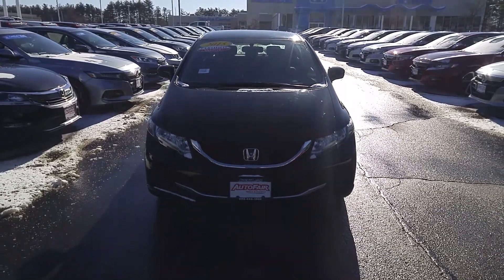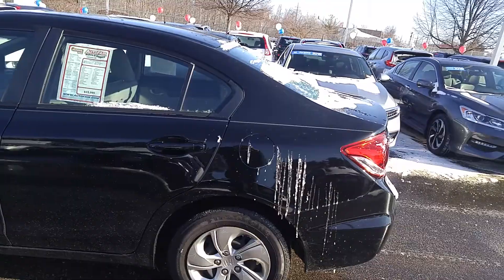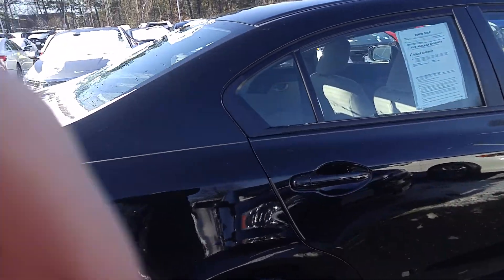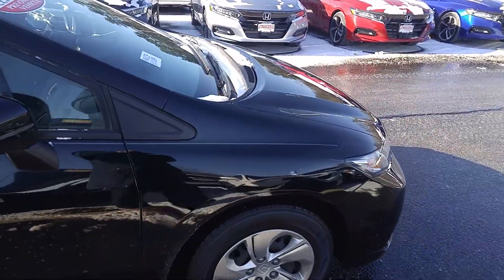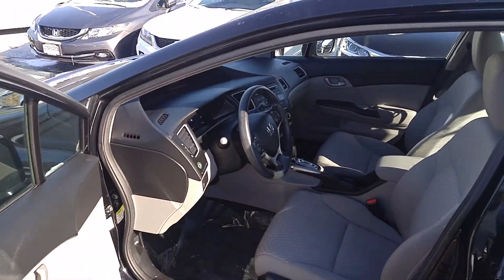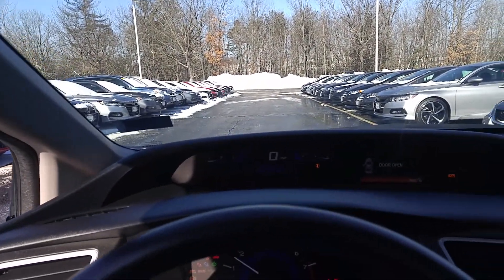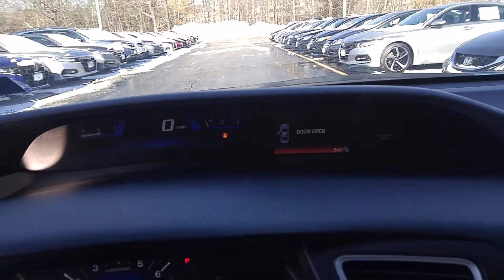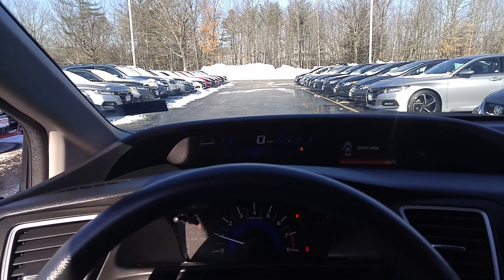Alex, here is your 2015 Honda Civic.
Bob from Autofair Honda with a quick look at the Honda Civic LX you're interested in.